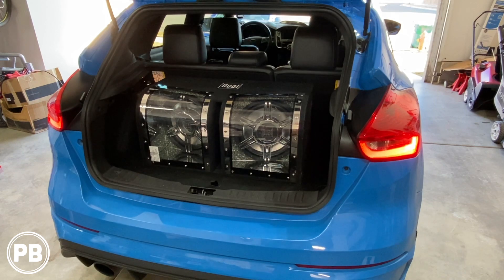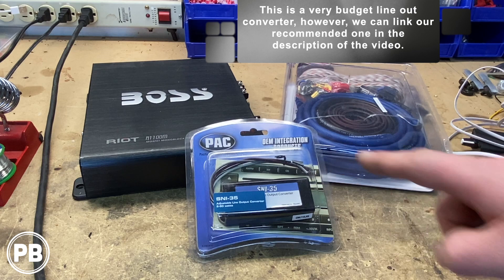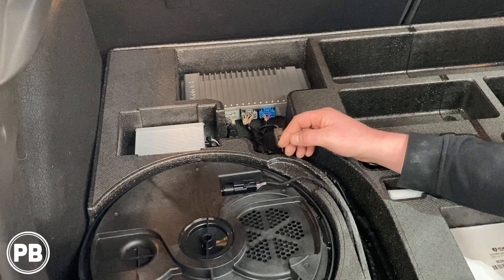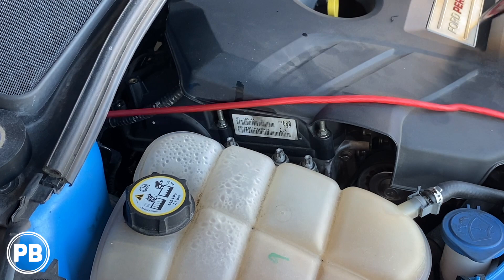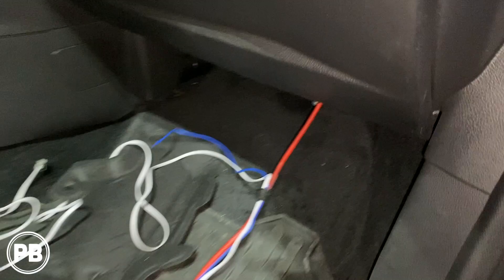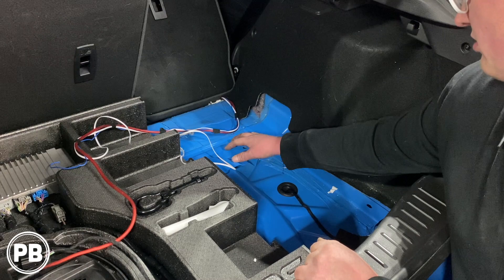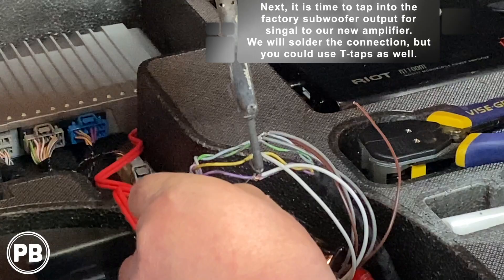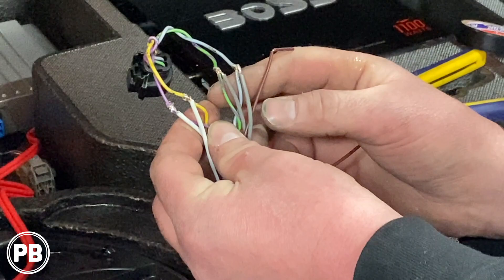2013 - 2018 Ford Focus ST / RS Amp and Sub Install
Watch a full tutorial as a 2017 Ford Focus ST / RS will have an amp and subs installed to the factory Sony audio sound system. We will be integrating this Boss amp and Dual branded subwoofers to the factory Sony subwoofer.

This video applies to Ford Focus ST models for years 2013, 2014, 2015, 2016, 2017, and 2018, and RS models for years 2016, 2017, and 2018. This video also includes factory amplifier integration, amp, and sub install, wiring, and testing.

*Boss audio Riot 1100w (max) amplifier
*Dual Audio 10" Subwoofers in bandpass box
*8 Gauge amplifier wiring kit
*Mini Add-A-Circuit
*Pac SNI-35 Line Out Converter
--Recommend Bass Package
--Recommended Better Line Out Converter
--OR Recommended High Quality Line Out Converter (factory Sony system only)
--OR for a "Plug & Play" Line Out Converter (non-Sony systems only)